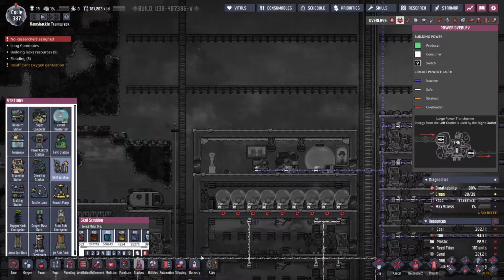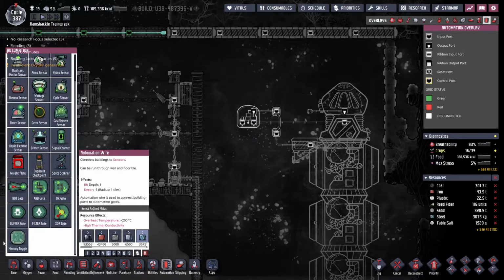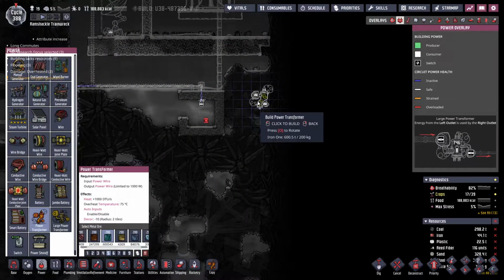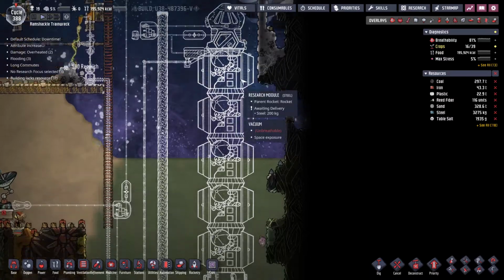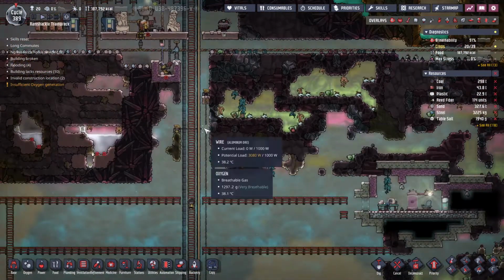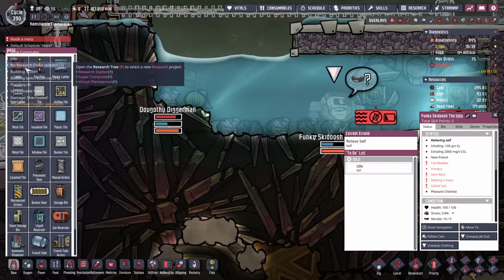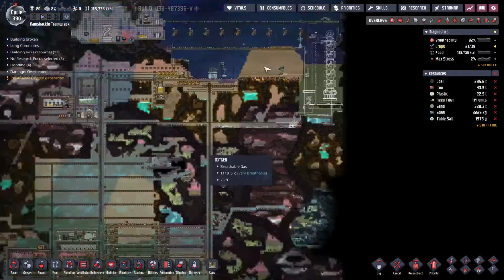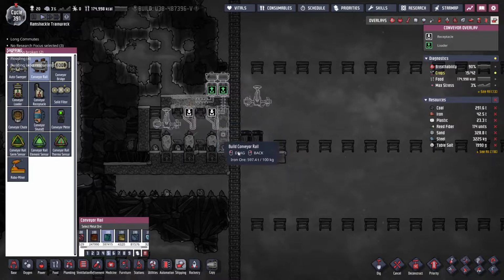Let's Play Oxygen Not Included 54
We save Funky Skidoosh from a space based departure, scrub the skills out of Mi-Ma, and lay down more better plans for our rocket.